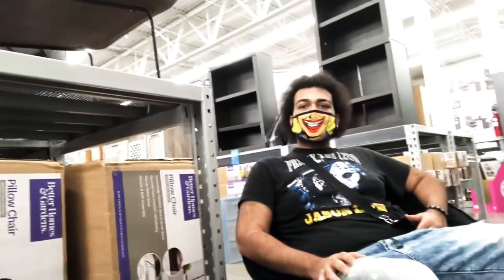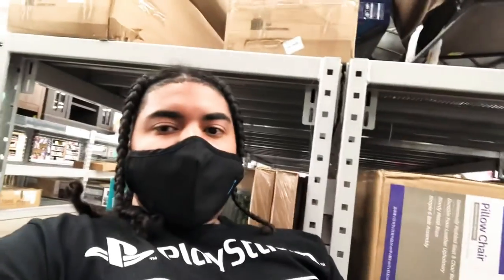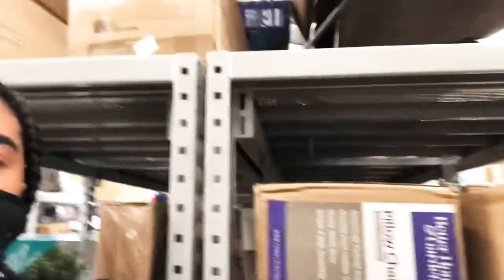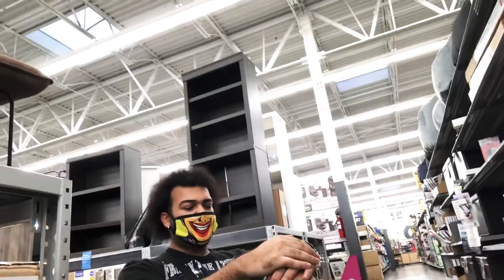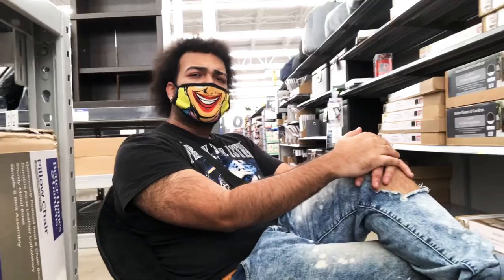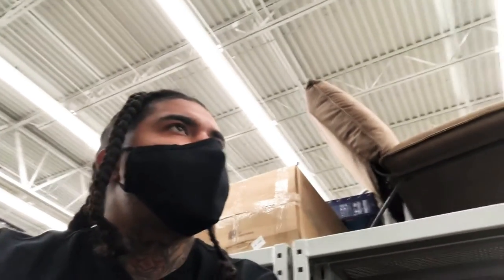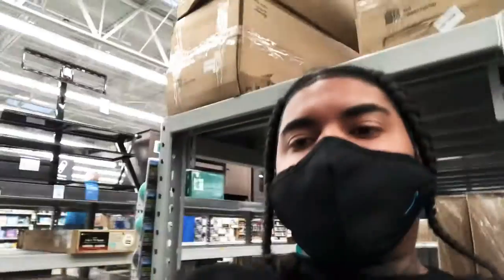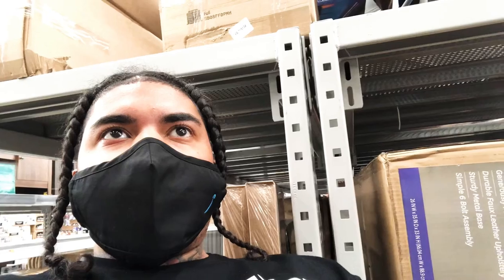Tinyfrank & bagladash tryout chairs at Walmart💘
Let’s see how good these chairs are and how we rate them!